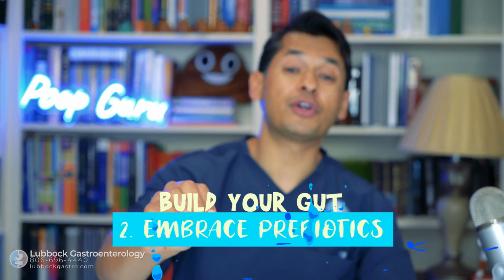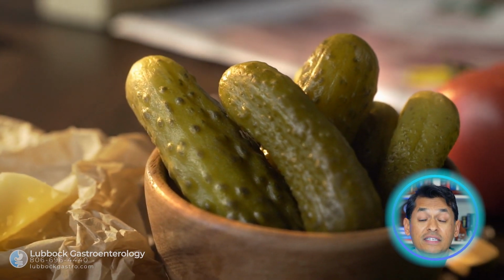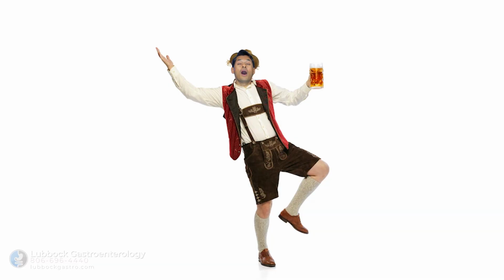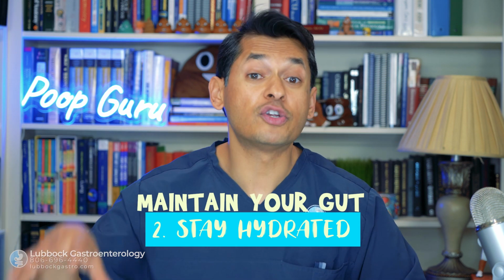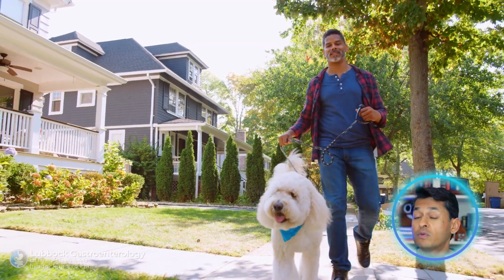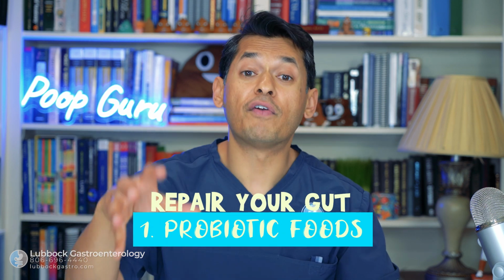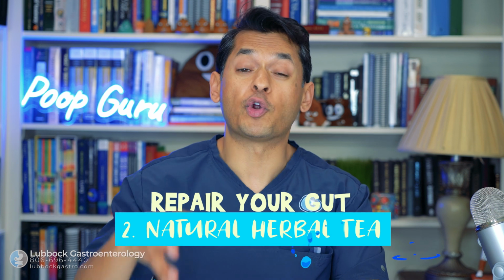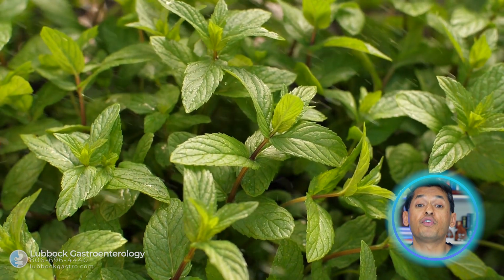Transform Your Gut in 3 Simple Steps!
Transform your gut health in 3 simple steps with my latest video! 🌟 As your trusted poop guru and gut health expert, I'm diving deep into how you can build, maintain, and repair your gut for optimal health. Whether you're struggling with digestive issues or just aiming for a healthier lifestyle, this video is your ultimate guide.

1. **Building a Strong Foundation:** Discover the power of fiber-rich foods and the importance of a diverse diet. I'll share my top picks for prebiotics and why they're crucial for your gut microbiome.
2. **Maintenance Is Key:** Regular inclusion of fermented foods and hydration tips that will keep your gut happy and healthy. Plus, stress management techniques that actually work!
3. **Repair and Recover:** If your gut health has taken a hit, don't worry! I'll walk you through incorporating probiotic foods and herbal teas to get back on track.

**Who Am I?** Dr. Islam, your friendly neighborhood gastroenterologist, here to make the complex world of gut health easy and accessible for everyone. With training from the Mayo Clinic and a passion for using food as medicine, I'm here to support your journey toward better health.

- 📩 Sign up for my weekly newsletter for more tips and insights.
- 📞 Need personalized advice? Make an appointment at my clinic for comprehensive care tailored to your needs.

**Watch my video TODAY** and start your journey to a healthier gut. And remember, let's talk about poop, because your gut health matters!

CHAPTERS:
0:00 - Intro
0:44 - Gut Health Building Strategies
3:41 - Maintaining Optimal Gut Health
6:18 - Repairing Your Gut Effectively